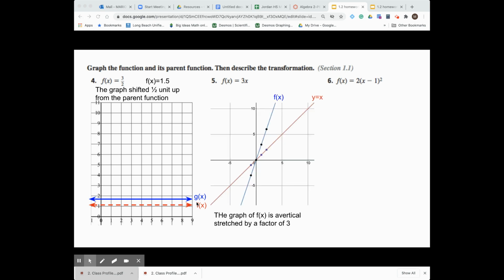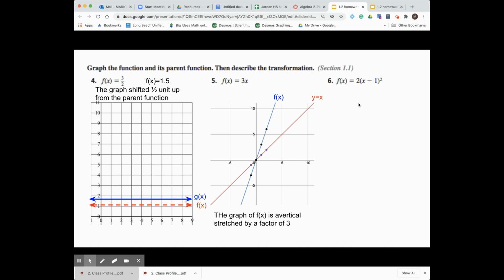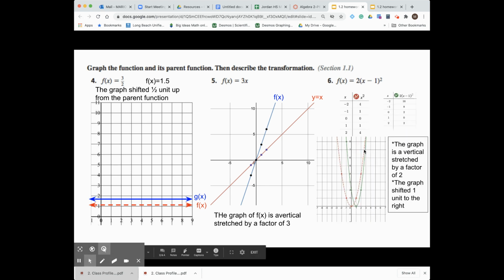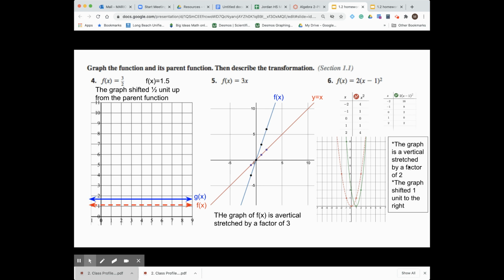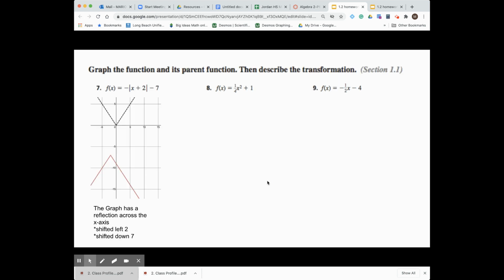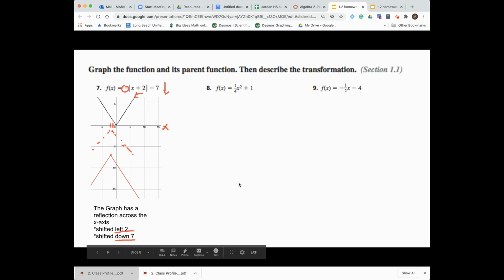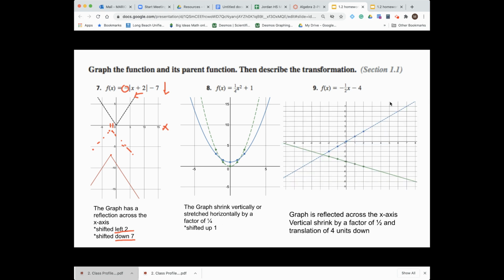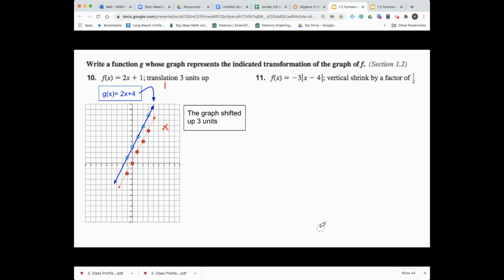Transformation of parent functions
Big Ideas Algebra 2 1.2 pg. 16 #1-13